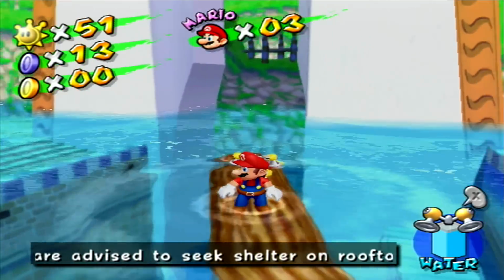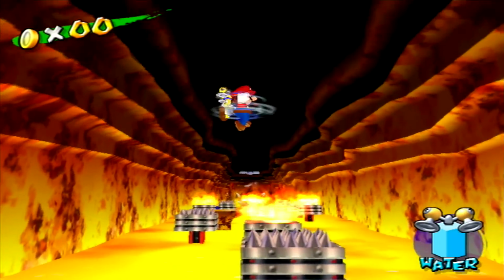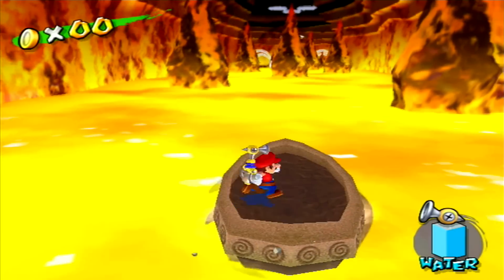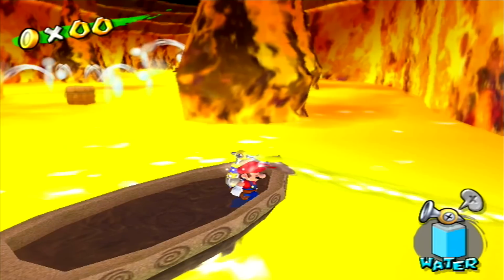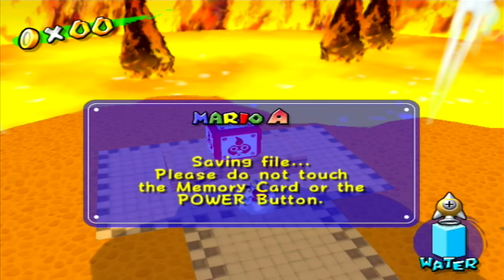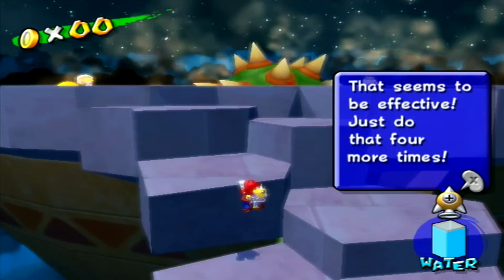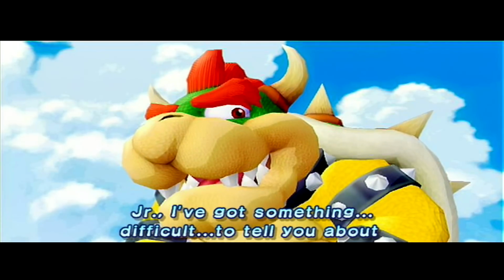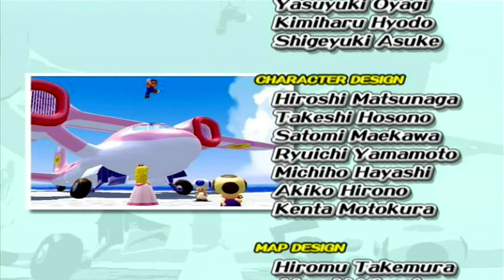Super Mario Sunshine (1080p) - FINALE - Corona Mountain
Think we could get 3000 LIKES for the FINALE of this playthrough!

This is my 1080p HD Playthrough with commentary of Super Mario Sunshine for the Nintendo Gamecube! This is part 9 and the FINALE and in this video we go to Corona Mountain! :D

Special thanks to BruceMacGoose for the animated outro! :D